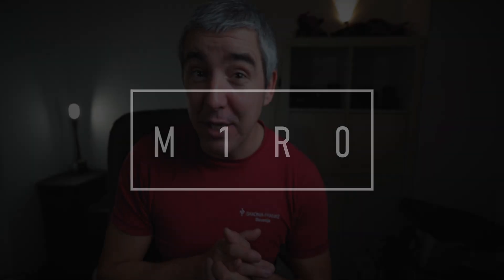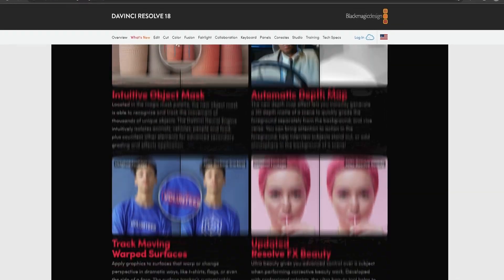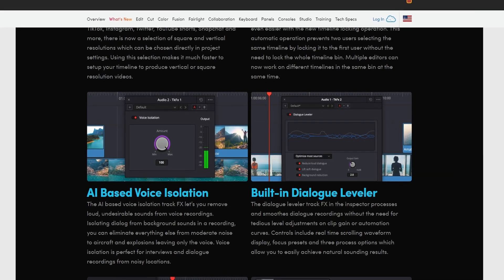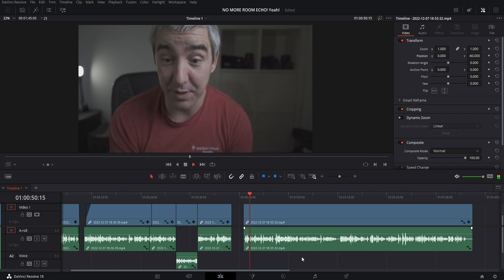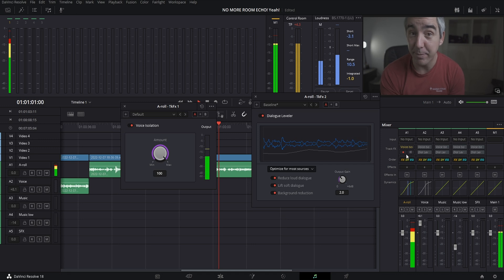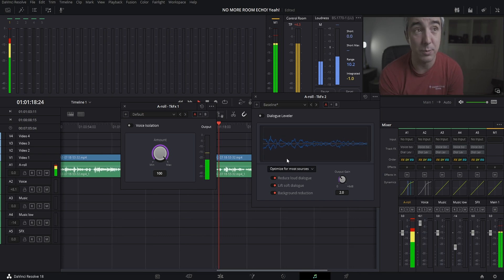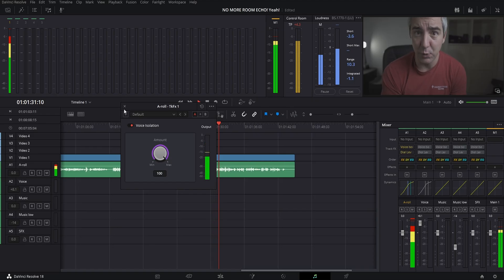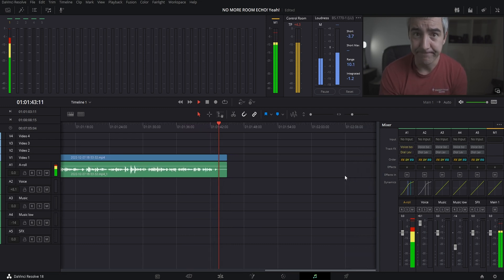NO MORE ROOM ECHO! Yeah!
Davinci Resolve just got better with some AI sound FX that take away most of the room reverb or echo even if the room is completely not sound treated. The voice isolation and dialog leveler actually works!

My gear:

CAMERAS and LENSES:
Sony a7iii
Insta360 X3